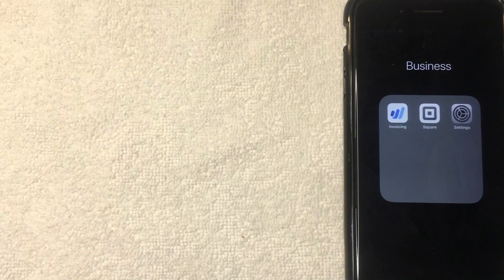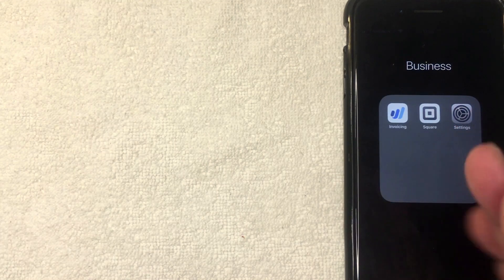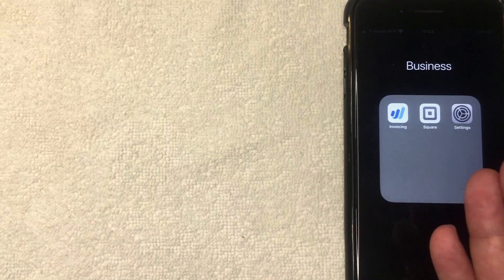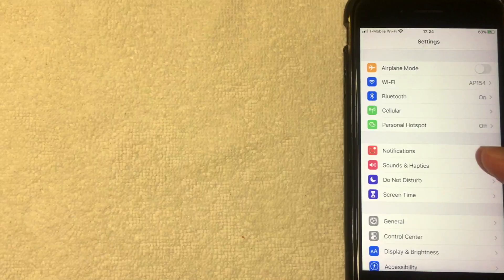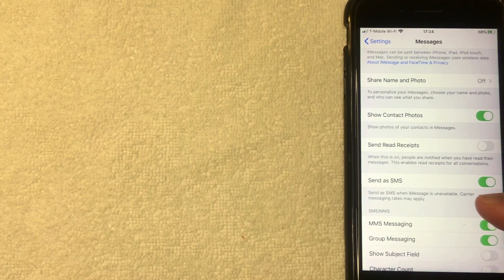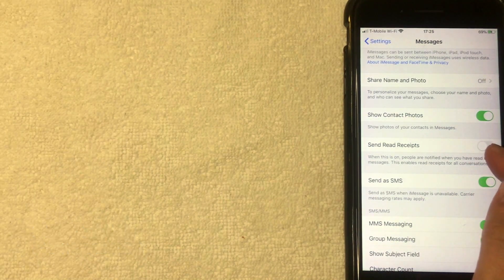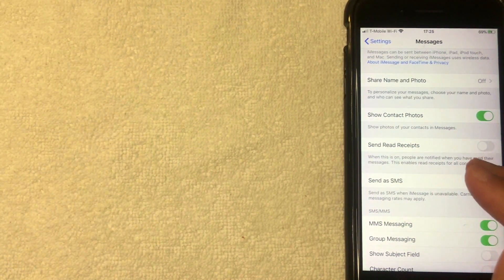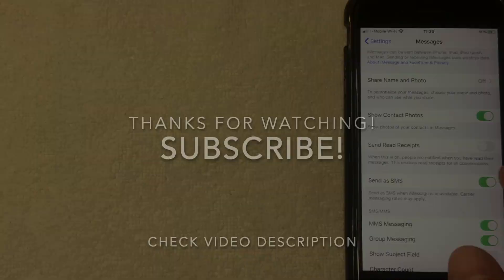✅ How To Turn Off Read Receipt On iPhone iMessages 🔴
iMessage was announced by Scott Forstall at the WWDC 2011 keynote on June 6, 2011. A version of the Messages app for iOS with support for iMessage was included in the iOS 5 update on October 12, 2011. On February 16, 2012, Apple announced that a new Messages app replacing iChat would be part of OS X Mountain Lion.Mountain Lion was released on July 25, 2012.